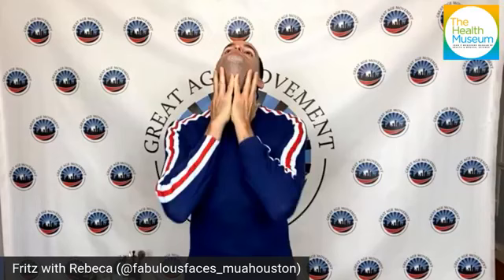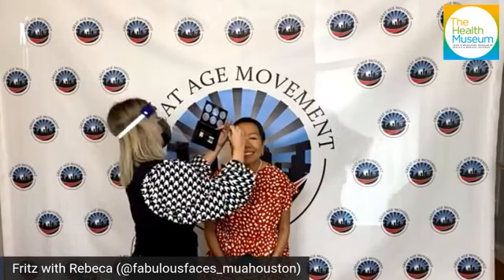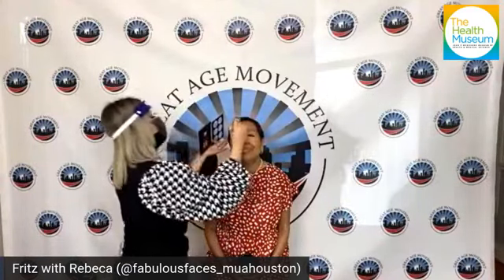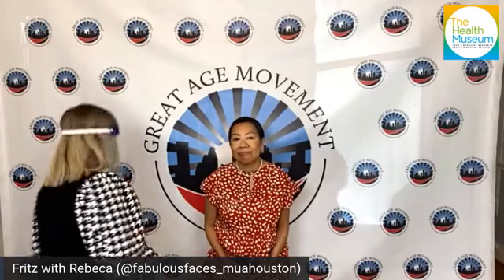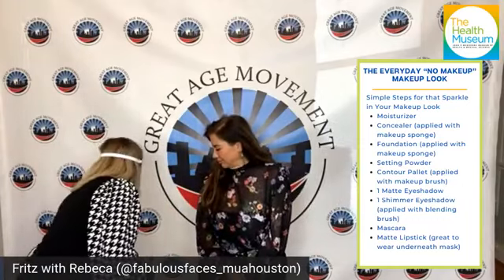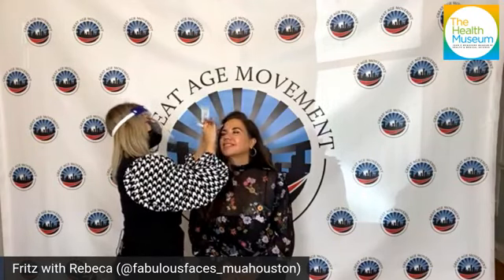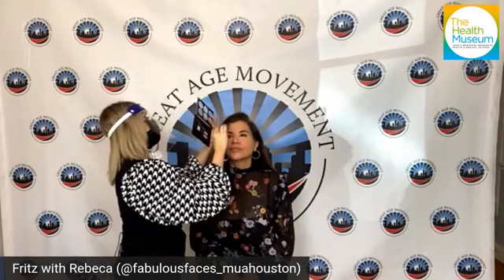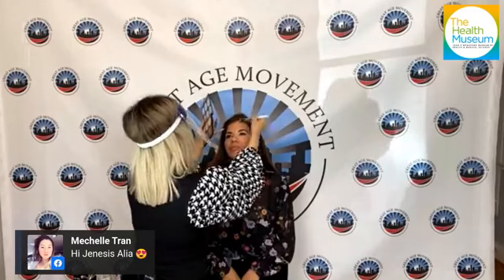Great Age Movement @ Home Lab Live Series: Season1, Episode 20